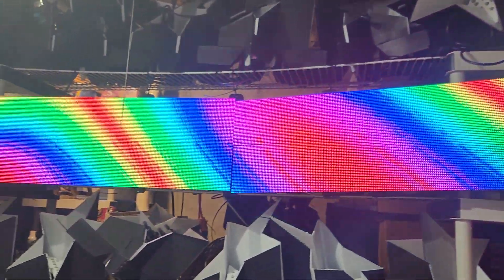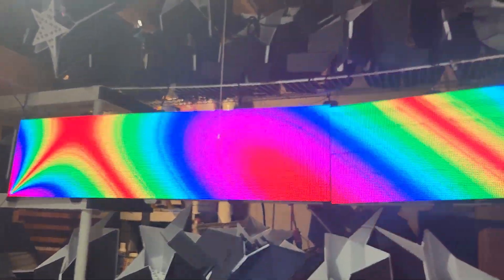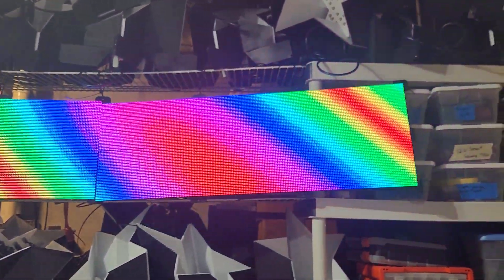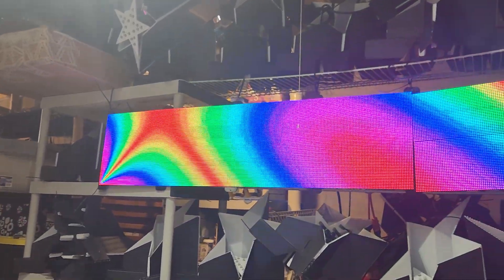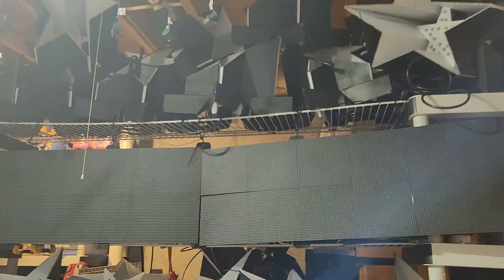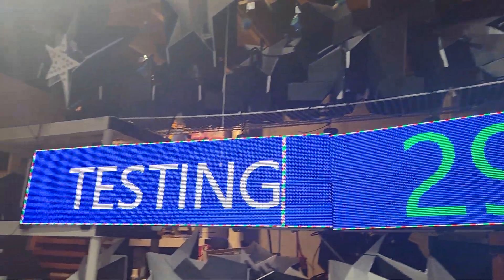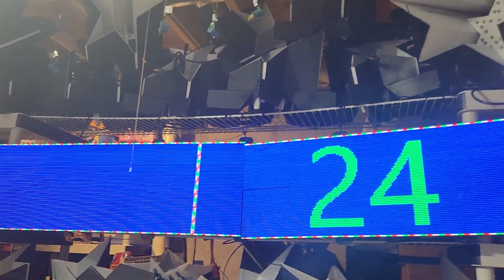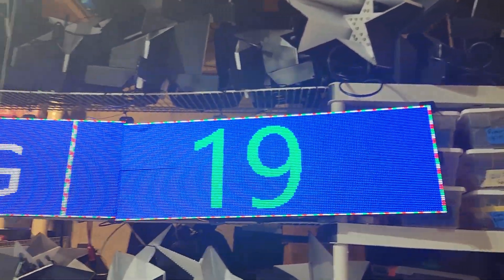Tunnel Sign Testing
Working down in the basement this hot day to get the new p5 sign above our tunnel ready to go for the season.